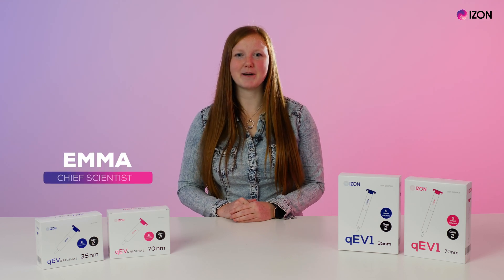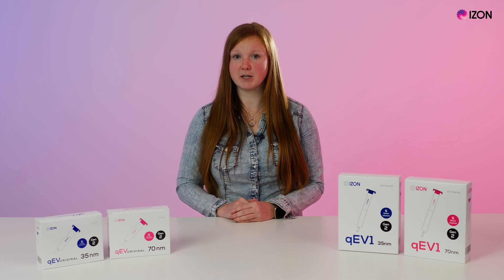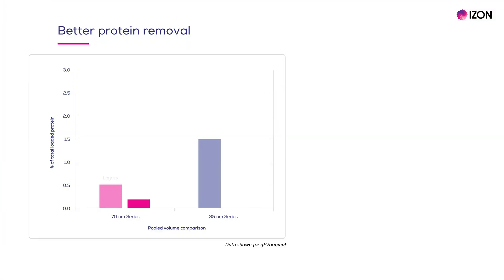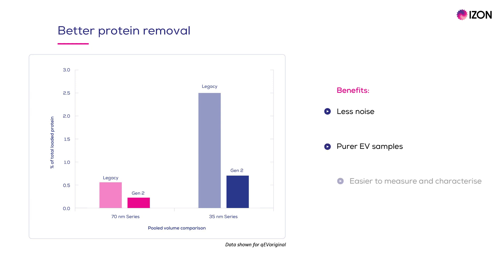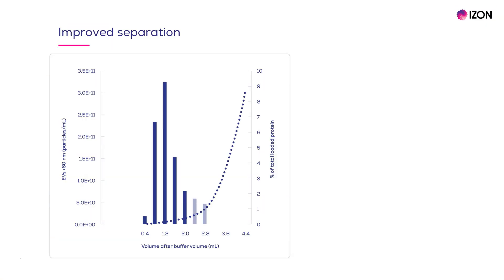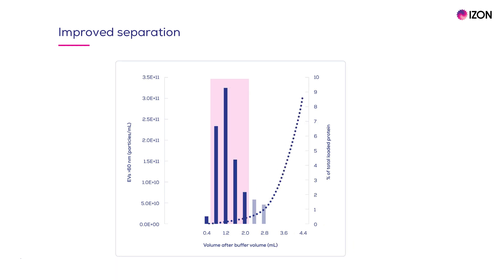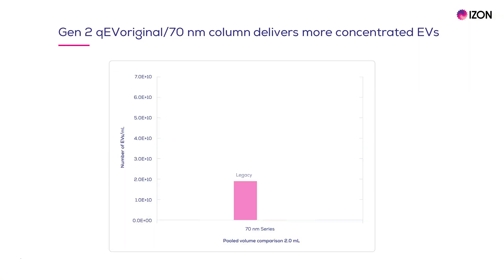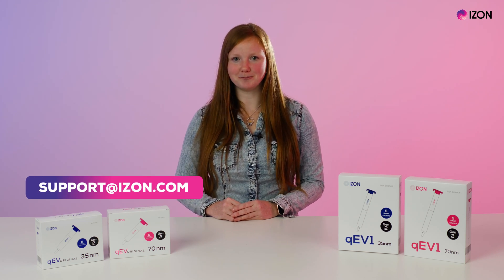Introducing qEV Gen 2 - The New Generation of qEV Isolation Columns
The qEV Gen 2 columns have arrived!

Gen 2 is an enhanced range of qEV columns for size-exclusion chromatography-based separation. The new range of qEV columns are made with a proprietary, agarose resin, which delivers a more purified extracellular vesicle (EV)-containing eluate. The release of Gen 2 qEV columns are in line with the need to support the rapidly growing areas of EV research and applications, where sample purity has a huge impact on results downstream.